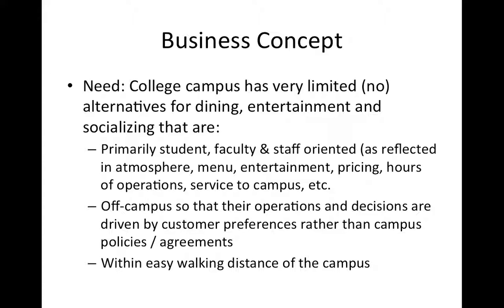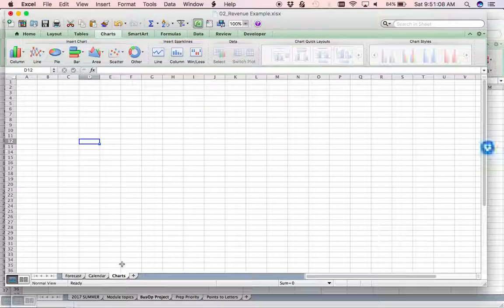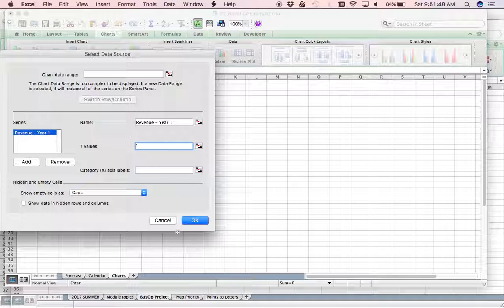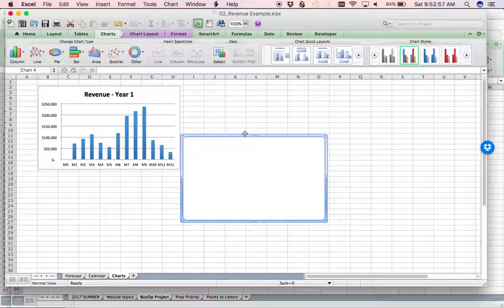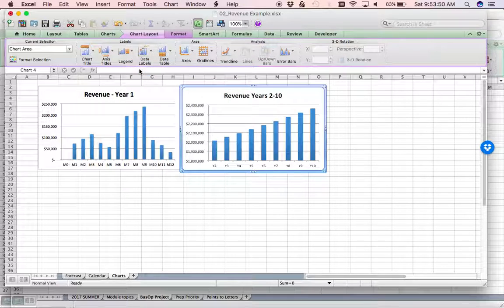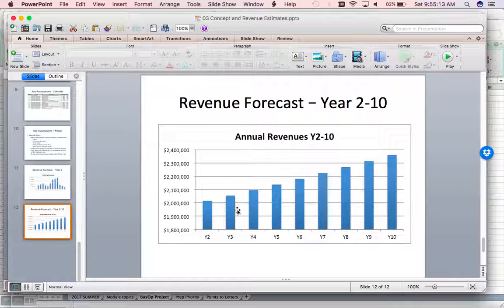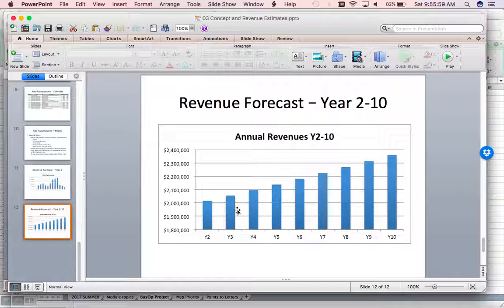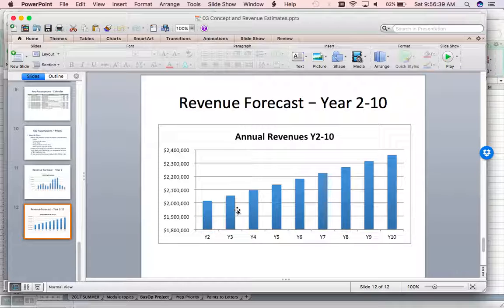03 Concept and Revenue Estimates